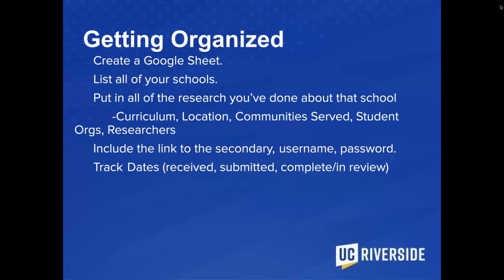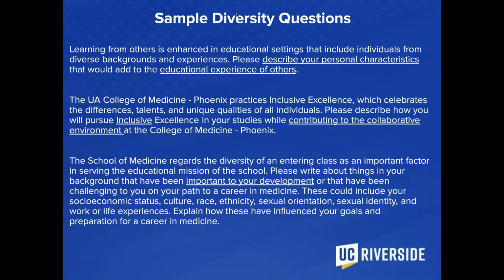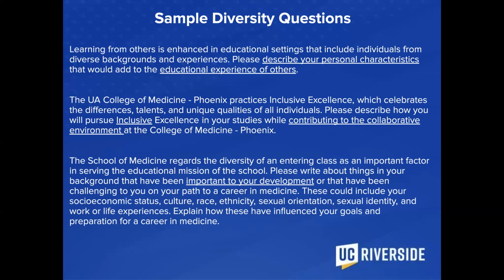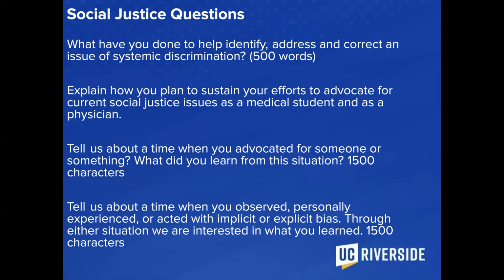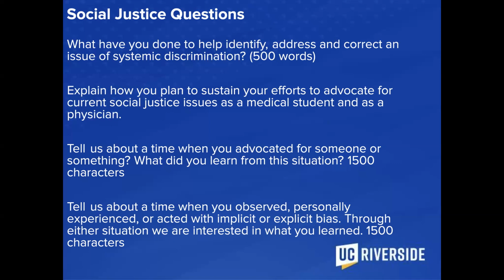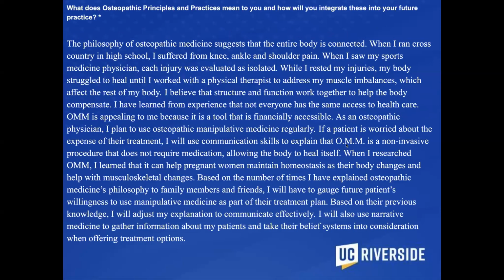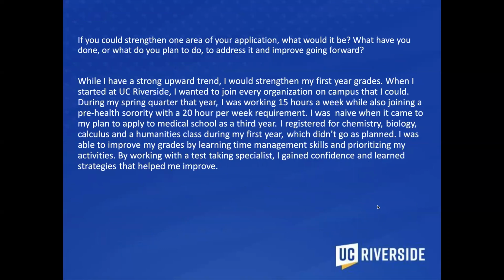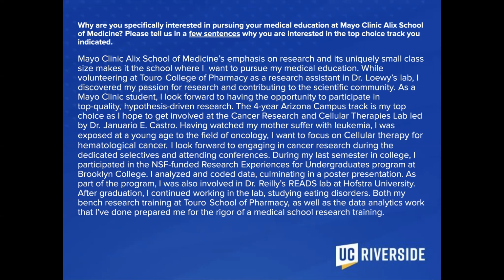Pre-Writing Secondaries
We will go over the most common secondary questions, unpacking what they are looking for and how to approach writing each of them.